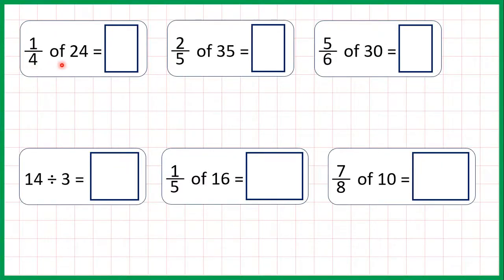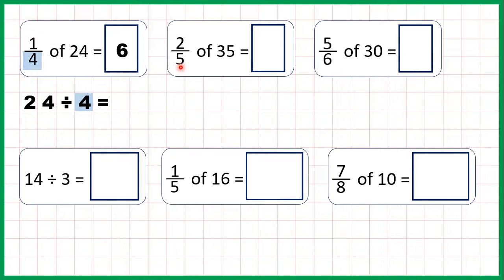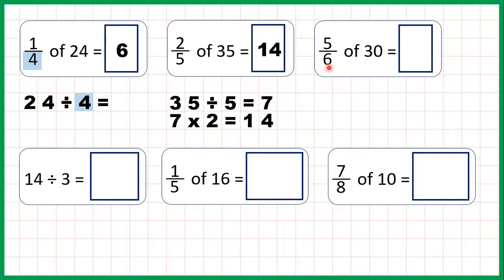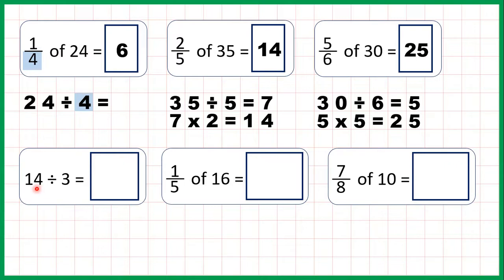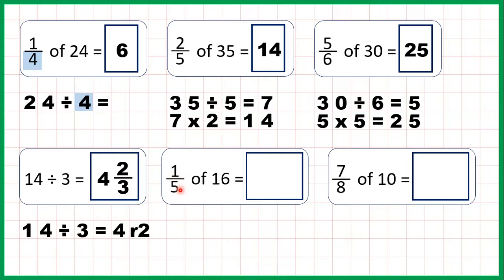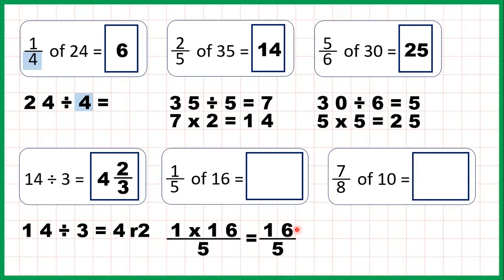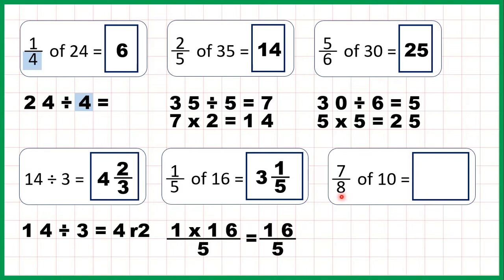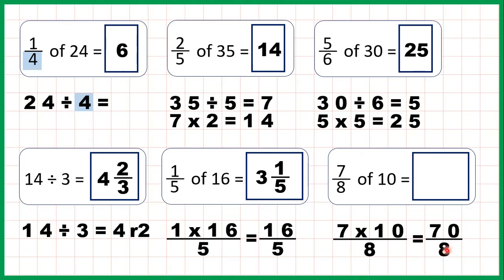Fractions of numbers